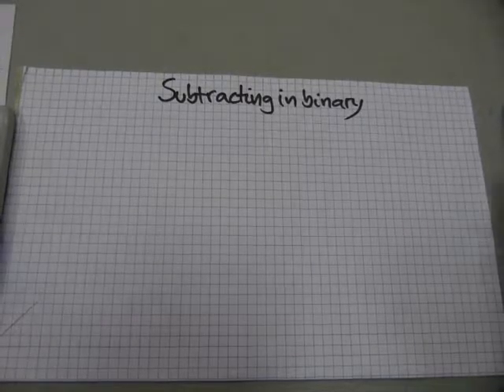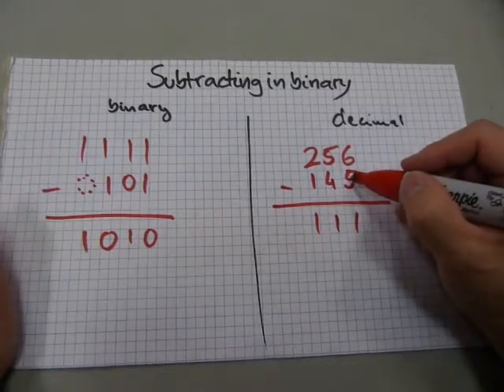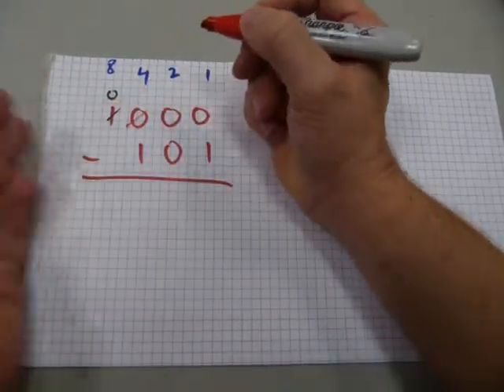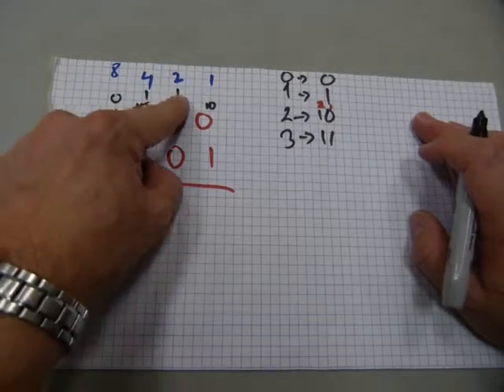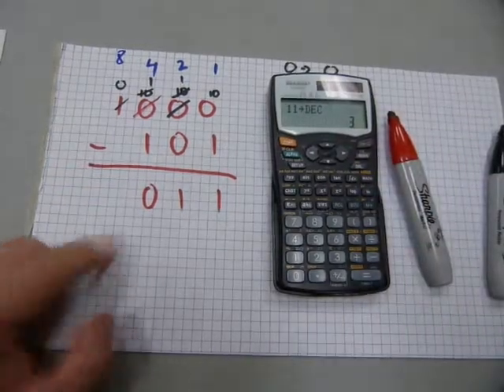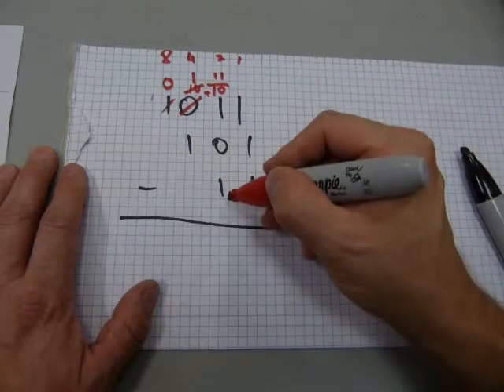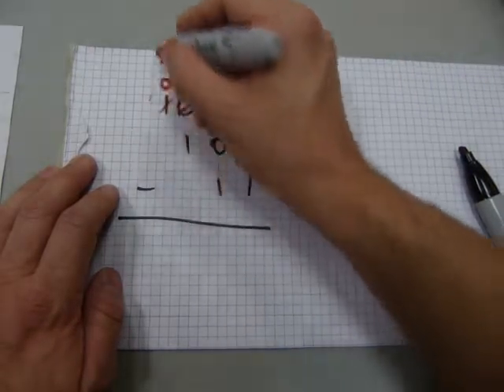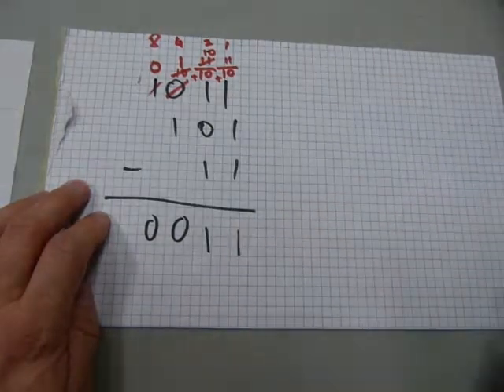Subtracting in binary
With and without borrowing amounts across columns.